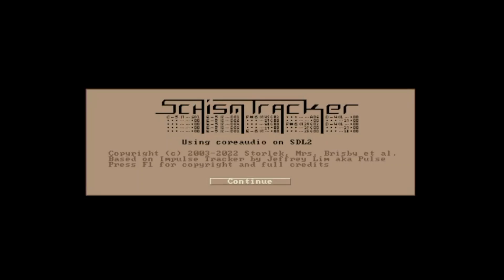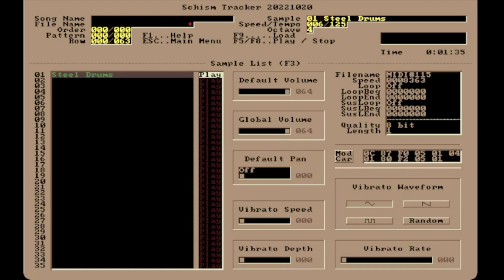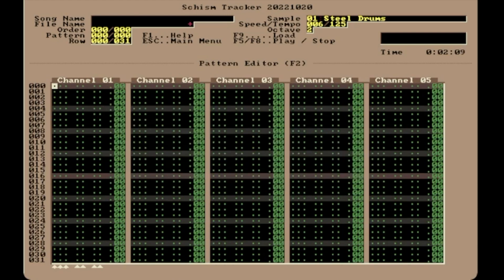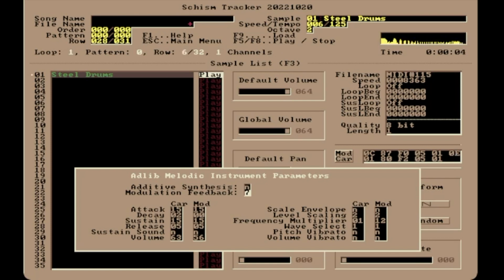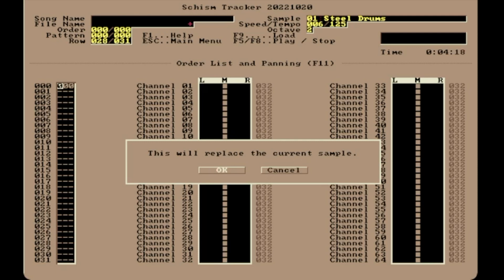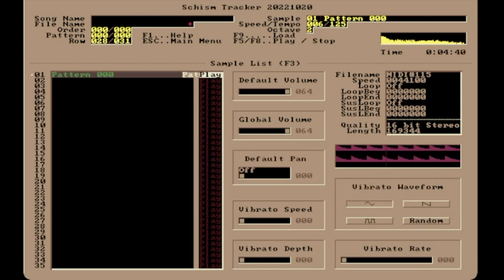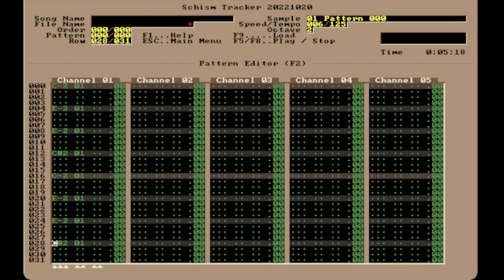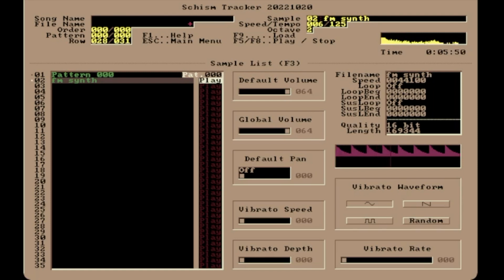fm synthesis in schism tracker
schismtracker tutorial explaining how to enable general midi fm patches, edit them, and render them to wav